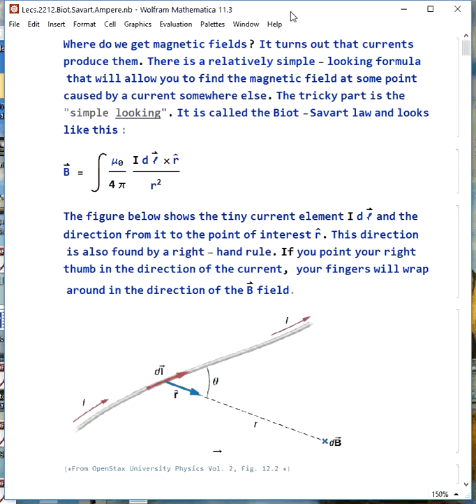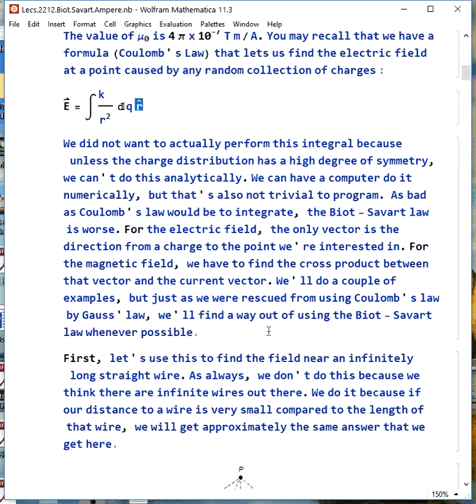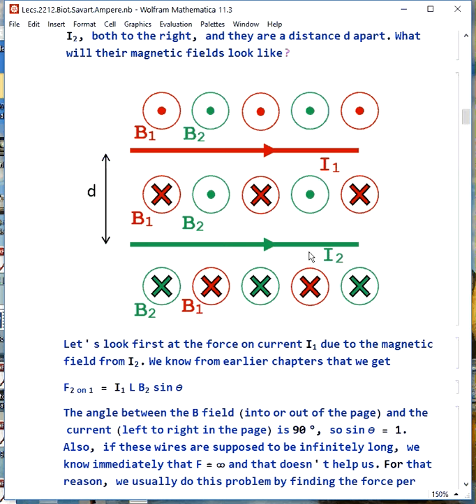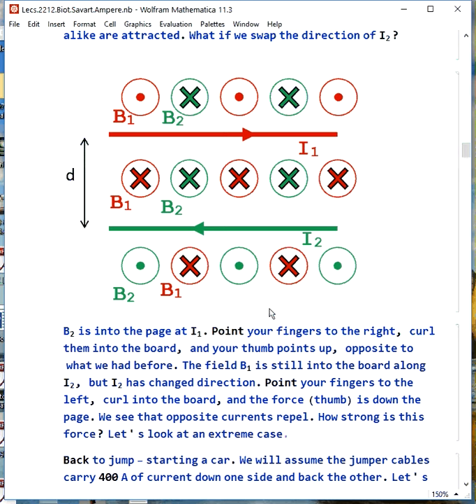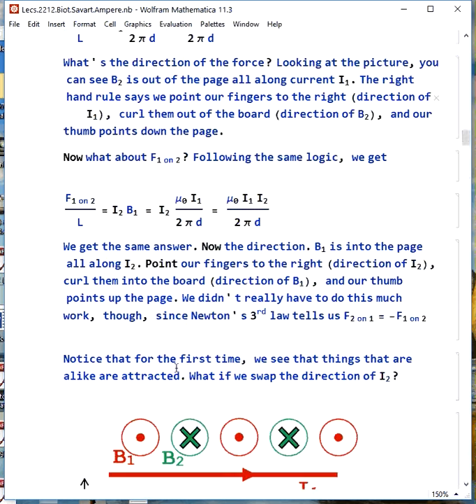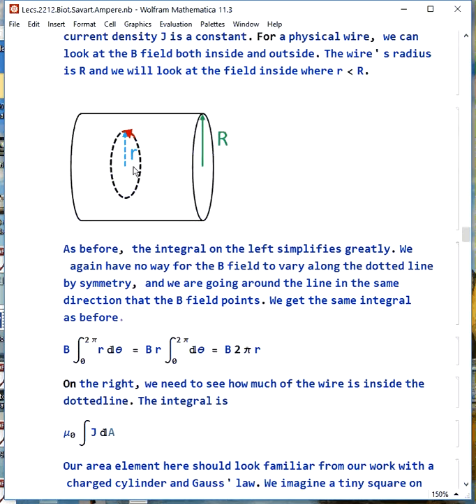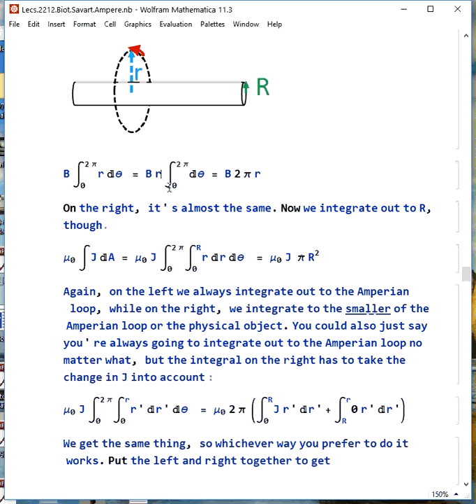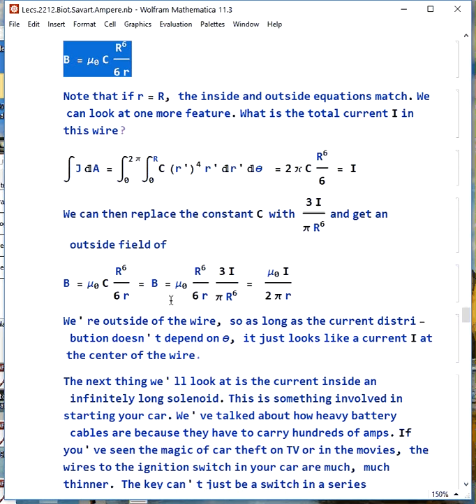2212 Lecture 13 (Vol. 2, Ch. 12, Part A) Sources of Magnetic Fields Part 1